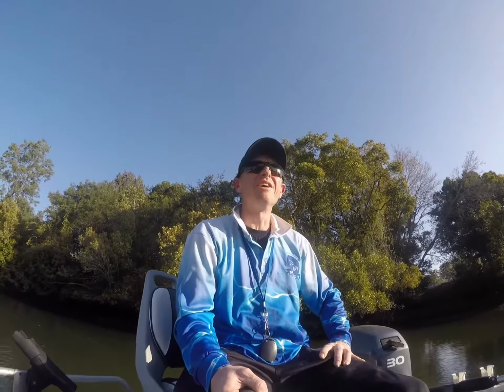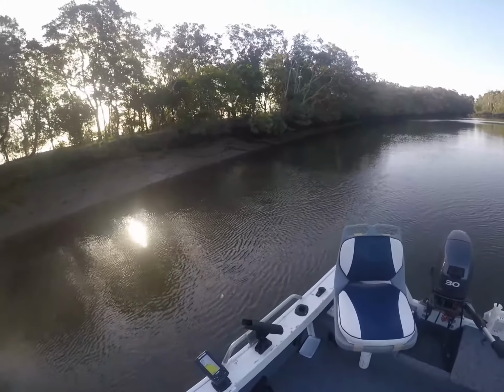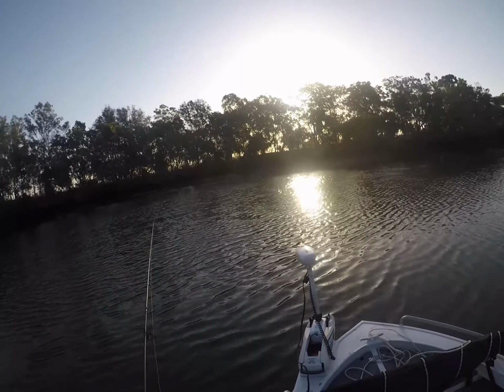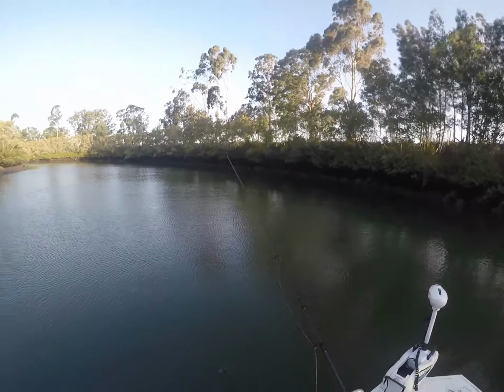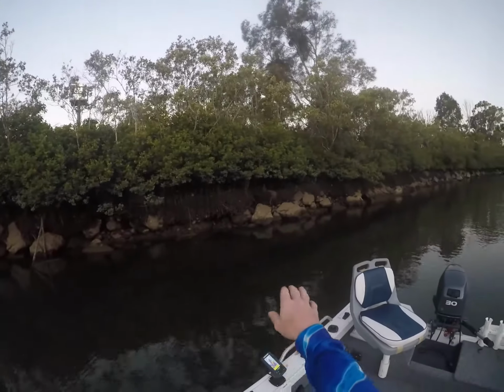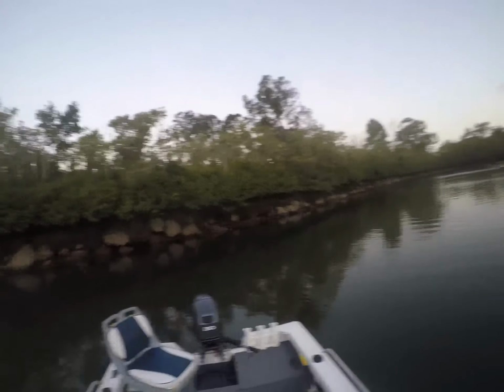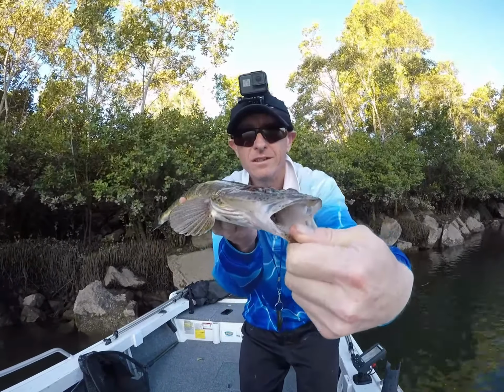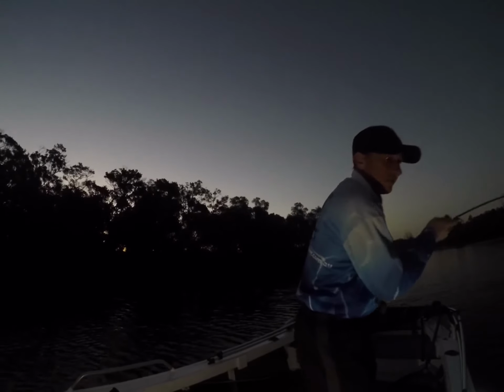Escaping the wind in the North Pine River Flathead and Trevelly on Madmic's Soft Plastic Lures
It's time for those hectic westerly winds which stop a lot of people from heading out but there are always options for a fish. I've headed to the North Pine River for a quick session after work and still managed a few fish using Madmic's Ribbed Lures and wasn't bothered at all by the 25 knot winds.